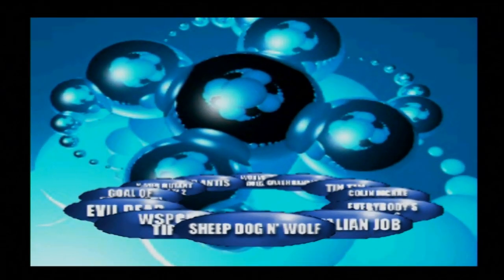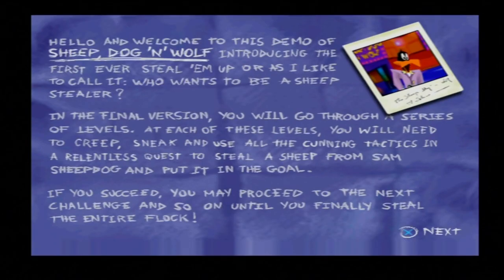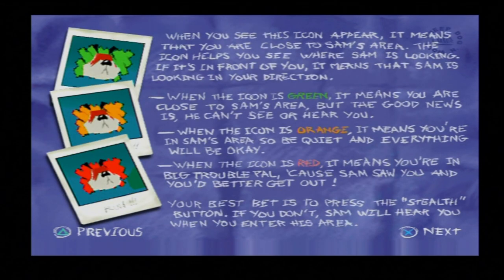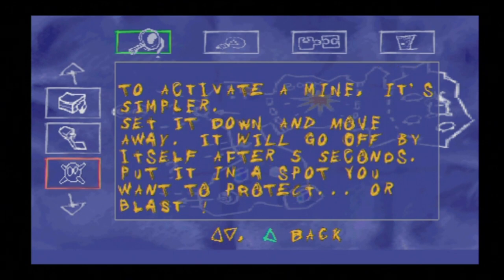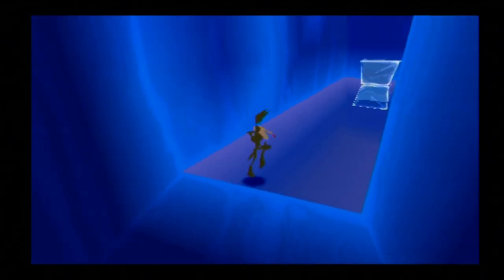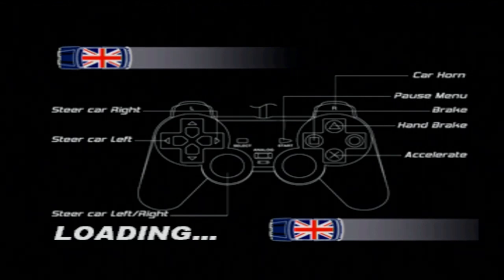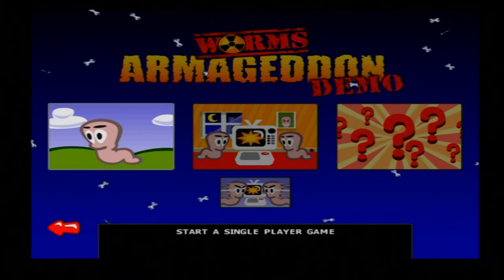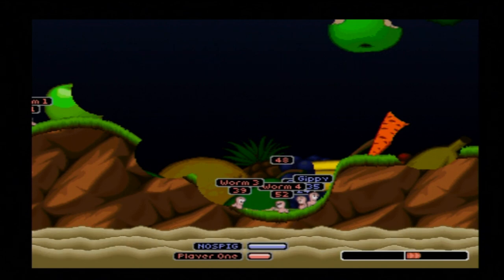Let's Play: Euro Demo 75 (PS1/PS3) - Solar's Walkthrough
List of content and timestamps:
- Sheep, Dog N’ Wolf: 01:25
- The Italian Job: 23:23
- Everybody’s Golf 2: 30:48
- Colin McRae Rally 2: 35:36
- TinTin: Destination Adventure: 40:33
- Crash Bandicoot 3: Warped: 45:07
- Worms Armageddon: 51:38
- Atlantis: The Lost Empire (video): 1:00:32
- X-Men Mutant Academy 2 (video): 1:02:55
- Goal Of The Month 2 (video): 1:04:46
- Evil Dead (video): 1:08:58
- World’s Scariest Police Chases Tips (video): 1:11:43